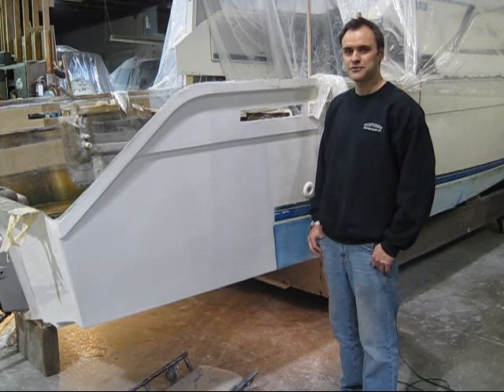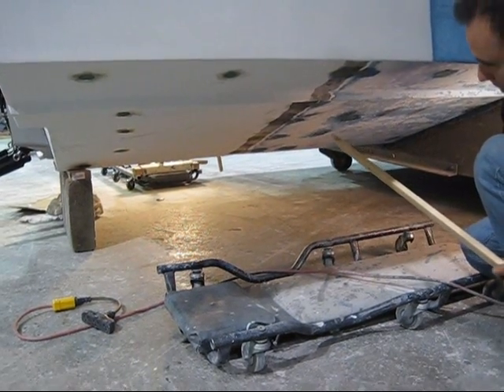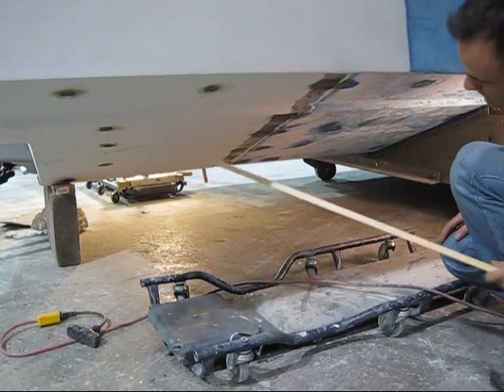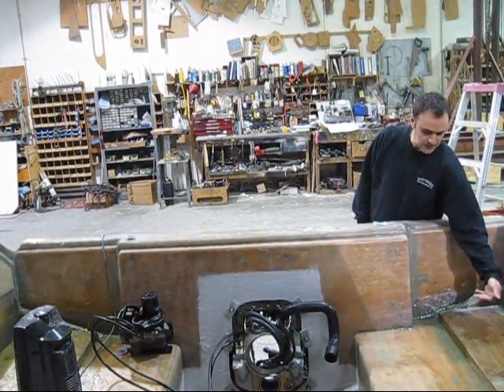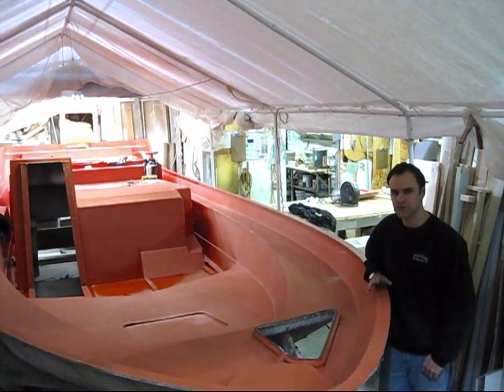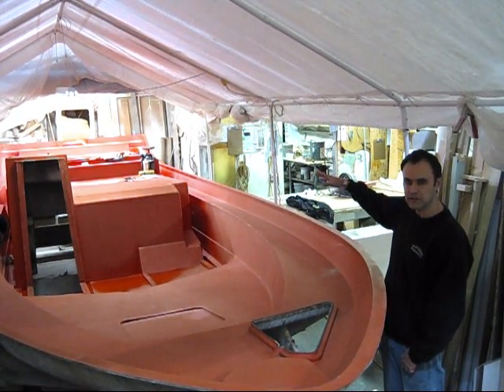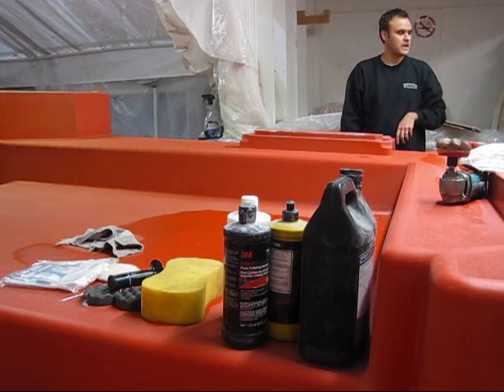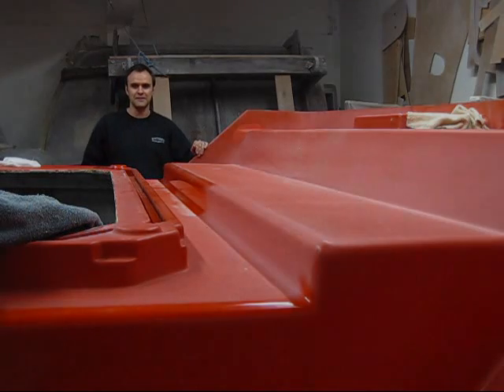Stretching Fibreglass Powerboat Part 6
Stretching a Monaro 27' powerboat to 30'